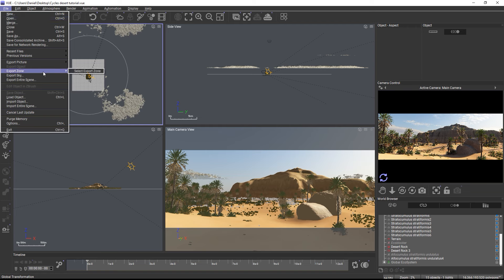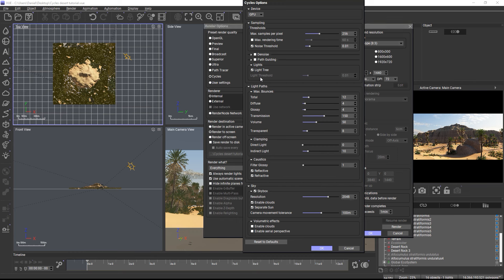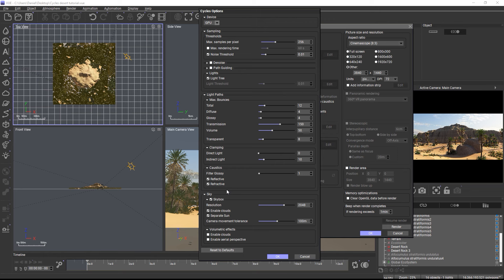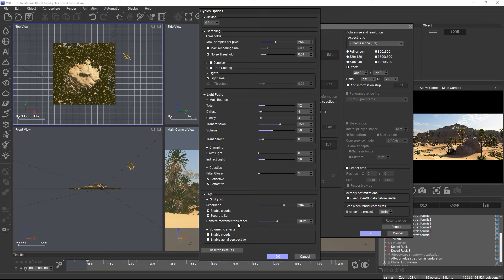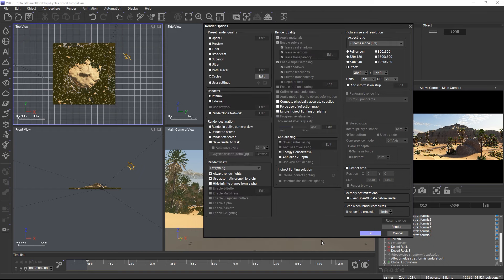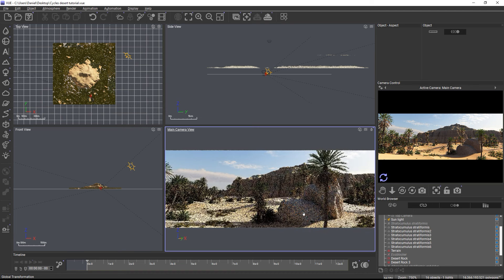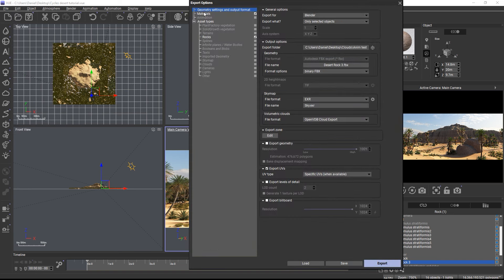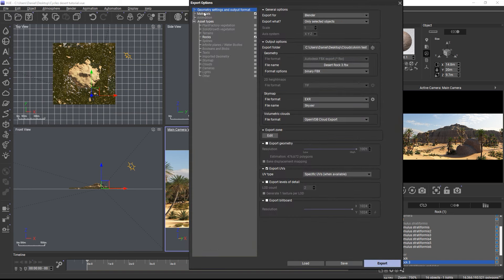Rendering with Cycles in VUE 2024 (Technology preview)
VUE 2024 adds support for rendering scenes with Cycles 3.6 through the Hydra USD bridge. Learn how to setup a scene for Cycles in this quick tip.

Note: Since the recording of this video, a bug has been introduced in the interactive rendering mode in the viewports for EcoSystems. When rendering a scene with a material EcoSystem, the interactive render gets caught up in an endless loop. You can circumvent this problem by moving all EcoSystem items to a global EcoSystem in the scene. This problem does not occur when doing an offline render.

Due to VUE 2024 being an unfinished beta release, this bug was unfortunately not fixed before the freeware release.

Download VUE, PlantFactory and PantCatalog now for free at e-onsoftware.com.